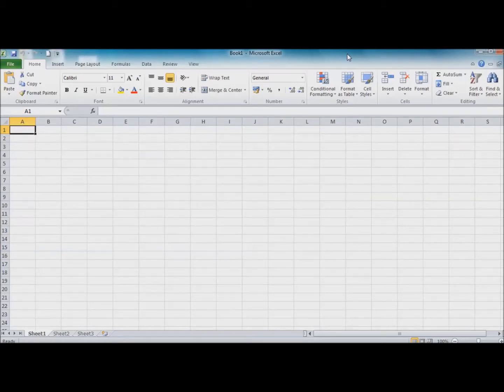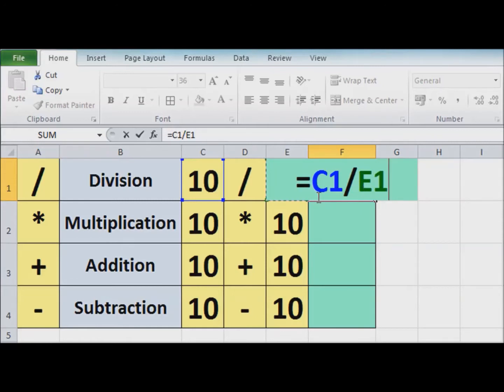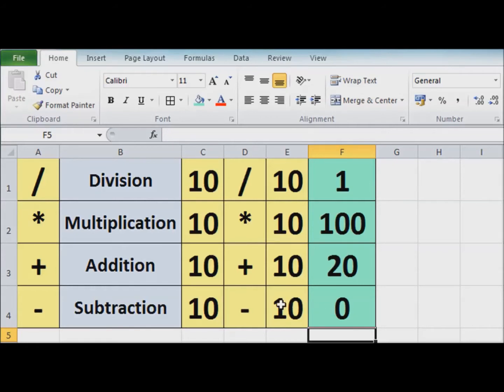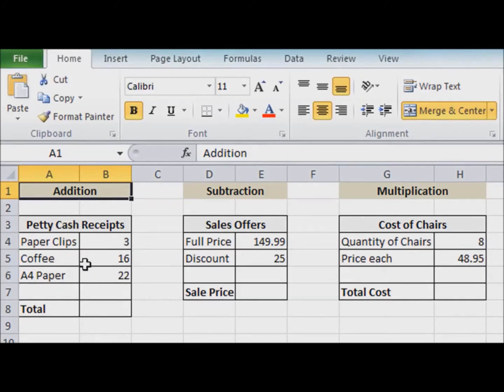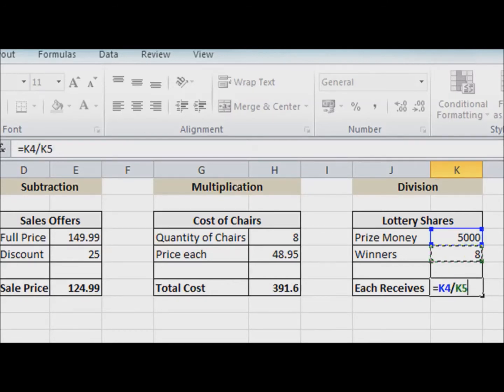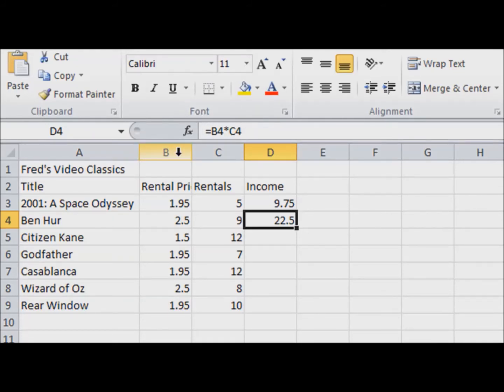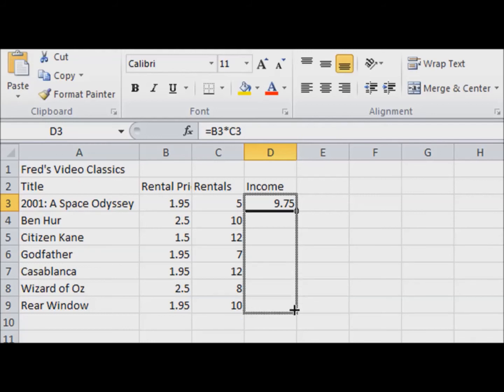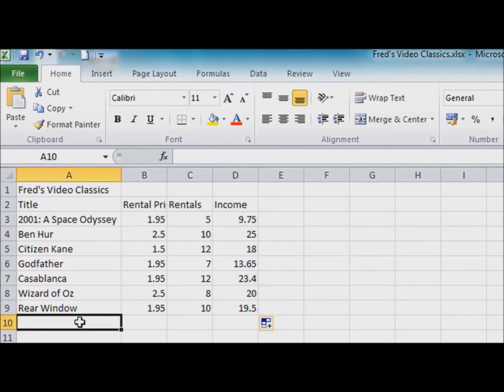Tutorial to use Microsoft Excel for beginners Engineering Computer Programming